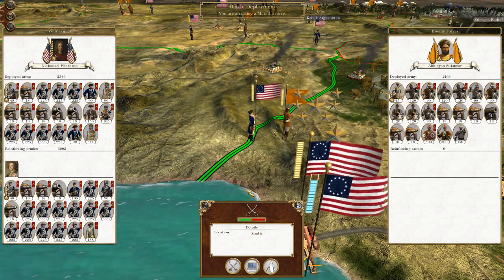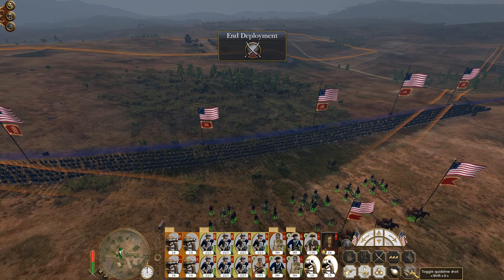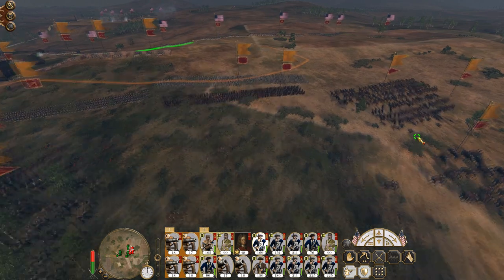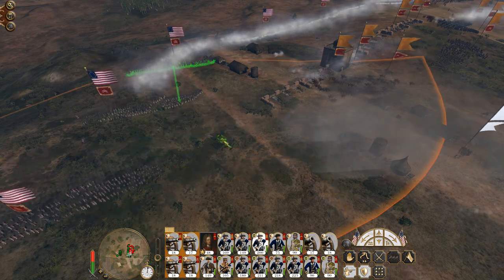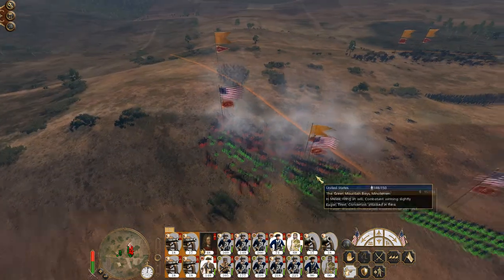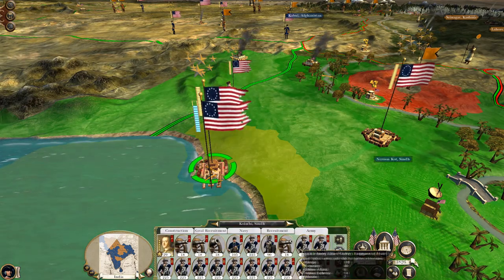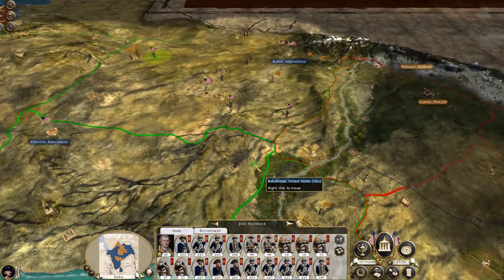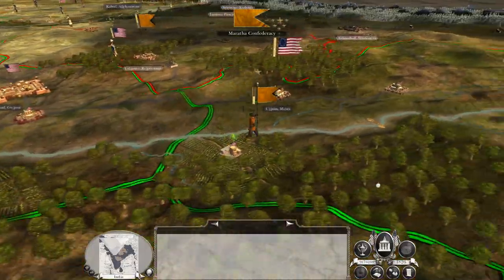Let's Play Empire Total War: DM - United States #134 - Final Rout in East India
Hey guys, welcome to the next episode of my Empire Total War Lets Play as the United States - in this episode we break the final enemy elements in eastern India so that should be the last Bengal siege defence in a looooong time! :D